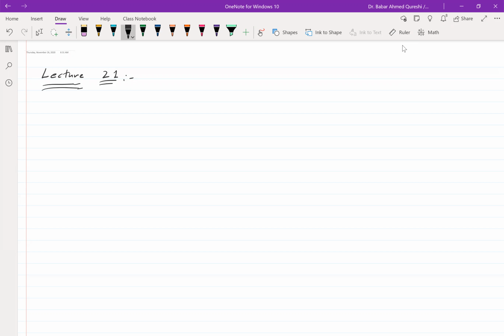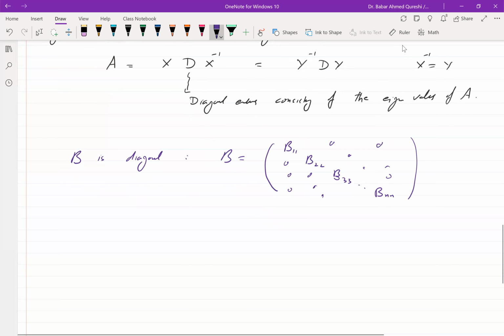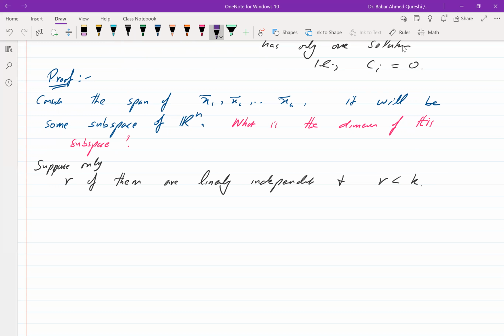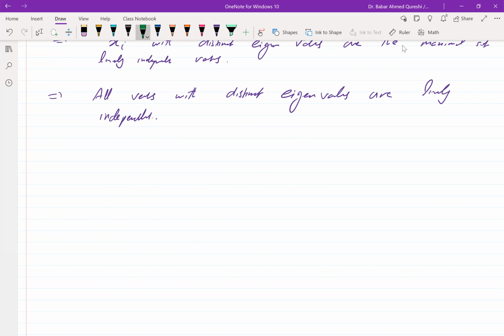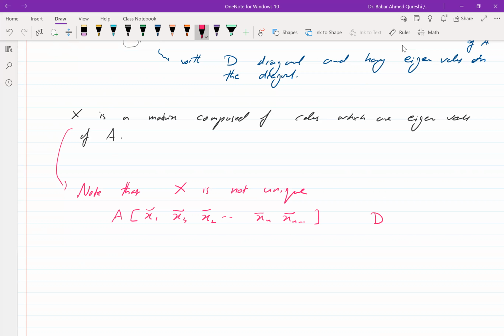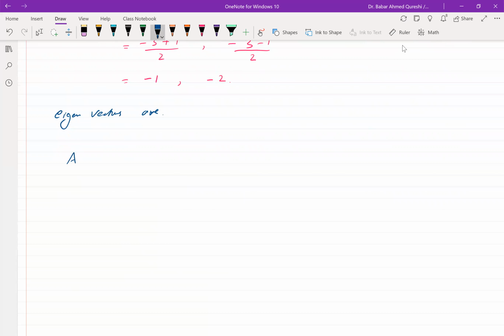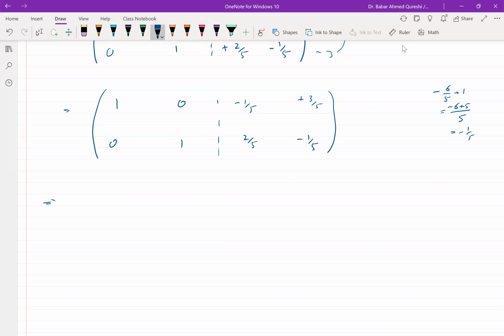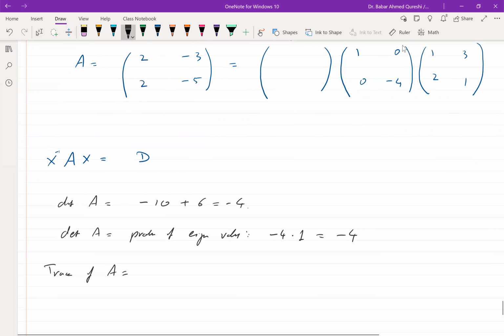Lecture 21, Linear Algebra